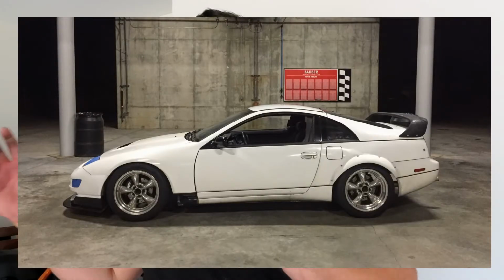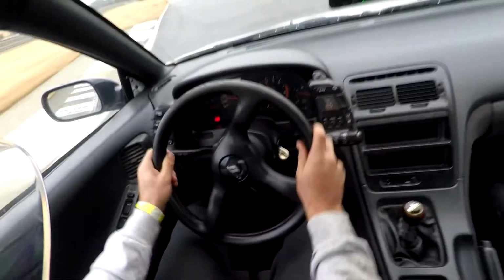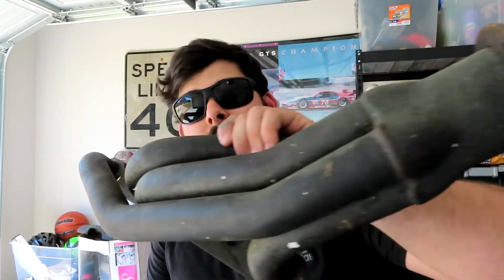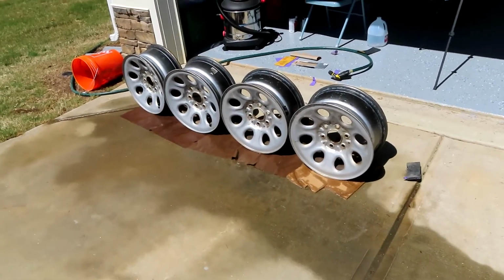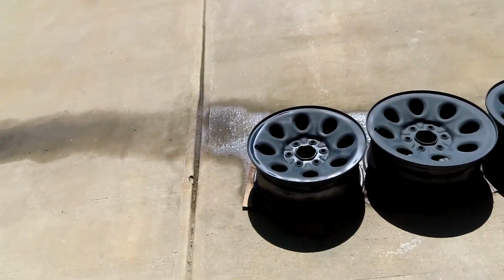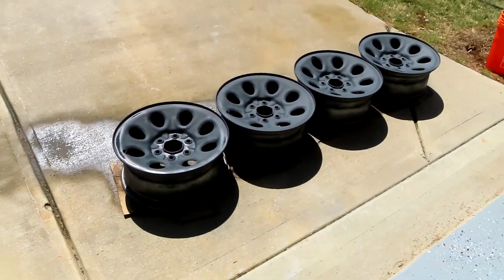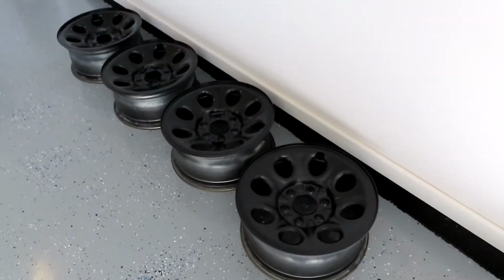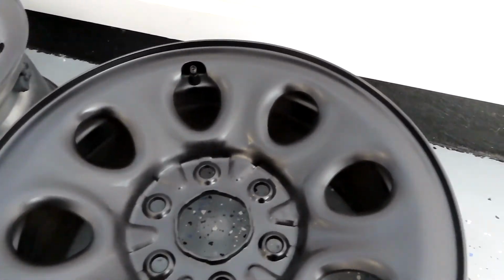Restoring beat-up work truck wheels for my OBS K1500!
I've bought these wheels for $70 and I am hoping they will look nice on the OBS! Excited to finally have parts in for the truck and see how it comes out!